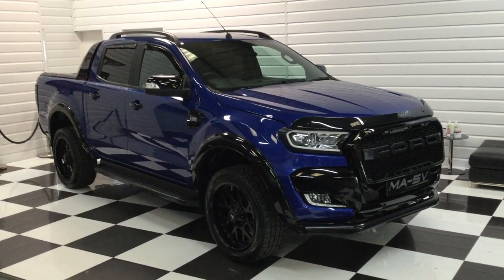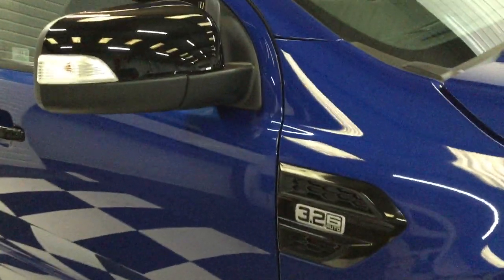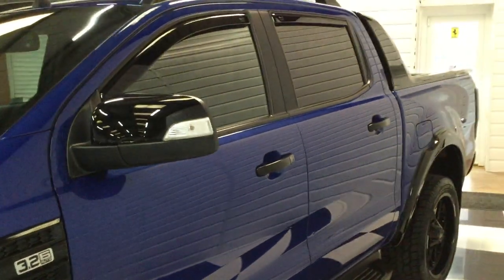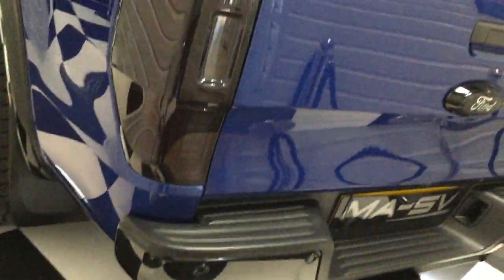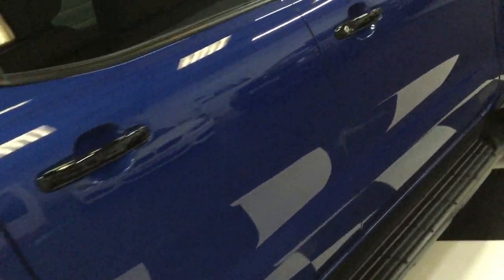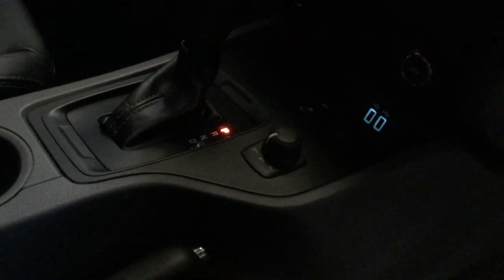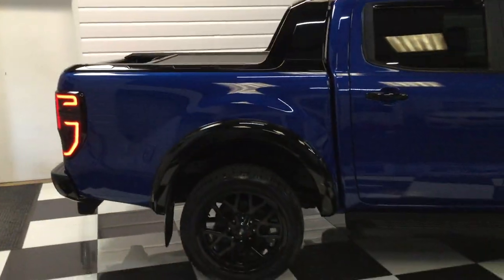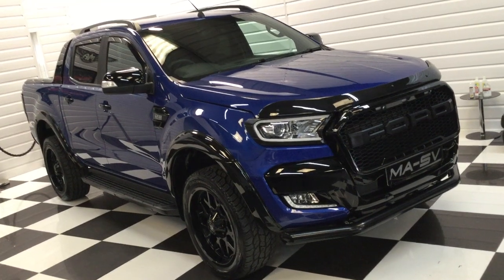2018 (68) Ford Ranger 3.2 TDCi Wildtrak X Diesel Automatic (For Sale)